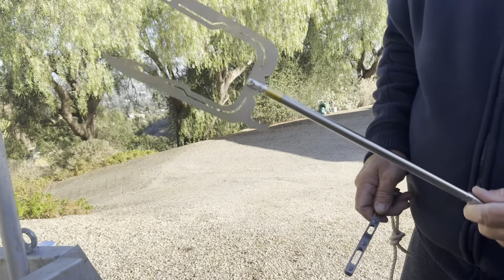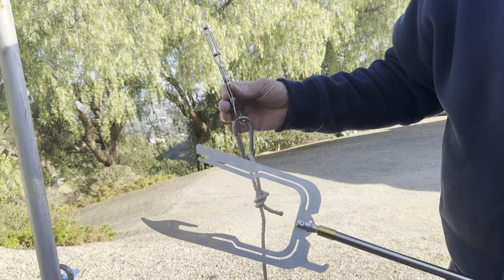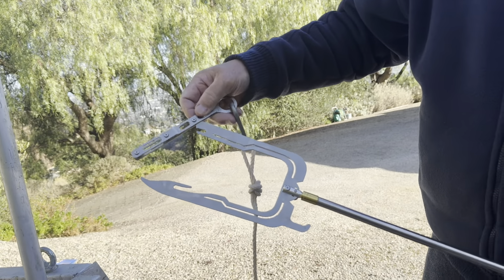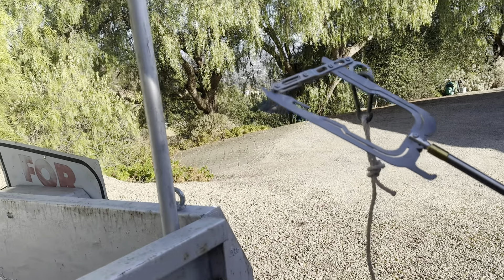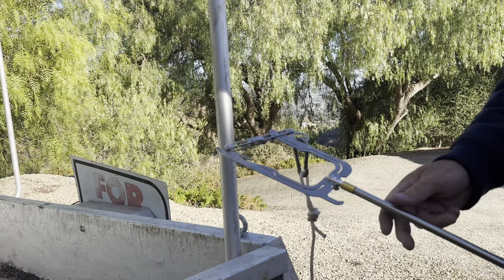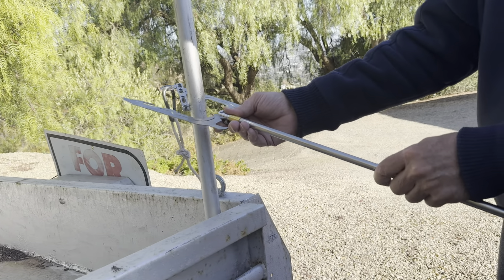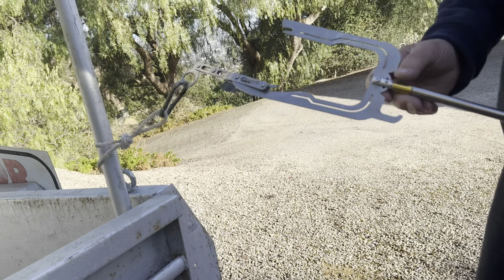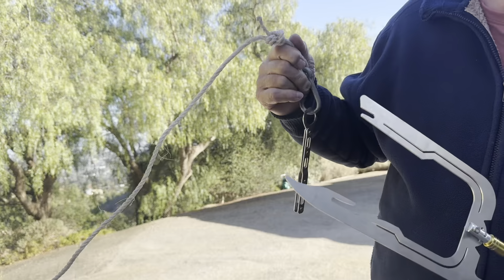Teepor Boat Hook Instruction Number 2